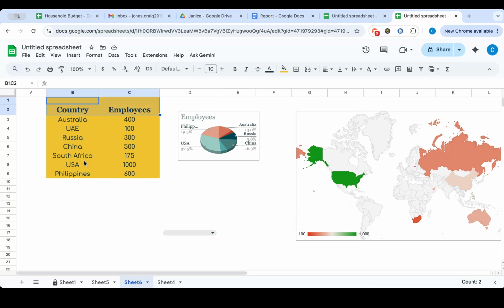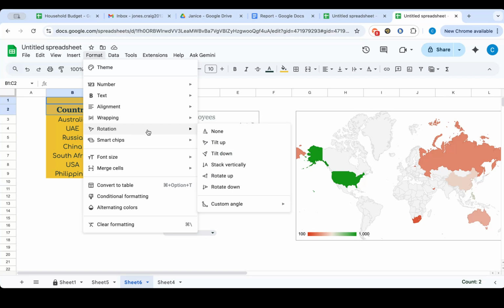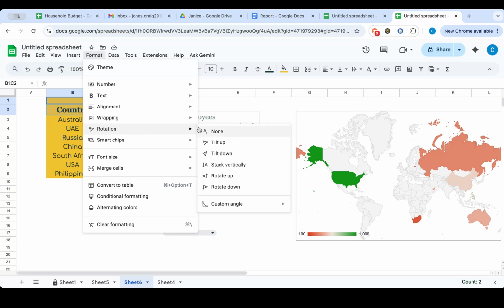How to Use Text Rotation in Google Sheet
How to Use Text Rotation in Google Sheets — Organize Your Data with Style! 🔄📊

Steps
• Open your Google Sheet and select the cell(s) with the text you want to rotate.
• Go to Format → Rotation in the top menu.
• Choose one of the options: Tilt up, Tilt down, Rotate up, Rotate down, or Stack vertically.
• (Optional) For custom angles, select Custom angle and enter the degree you want.
• Click anywhere outside to apply and view the rotated text.

Timestamps
0:00 (How to Use Text Rotation in Google Sheets)
0:05 Open your Google Sheet
0:10 Select the cell(s)
0:15 Go to Format → Rotation
0:25 Choose a rotation option or enter custom angle
0:40 Wrap-up

Helpful Tips: Google Sheets text rotation, rotate cell text, spreadsheet formatting

If you find this video on How to Use Text Rotation in Google Sheets helpful, please consider subscribing to the channel so we can continue to bring you amazing troubleshooting tips for your PC!